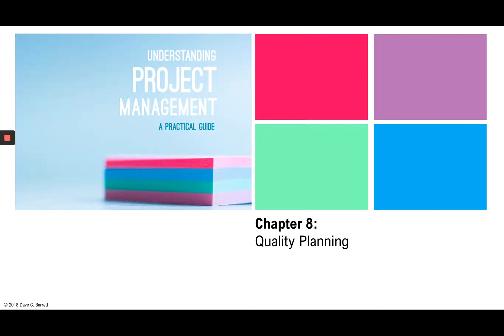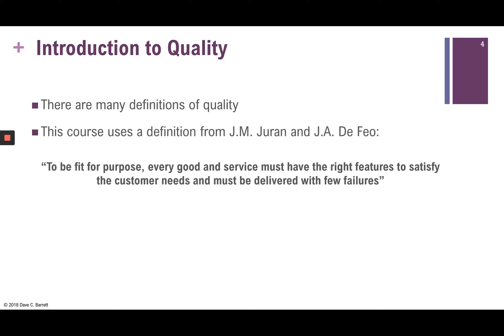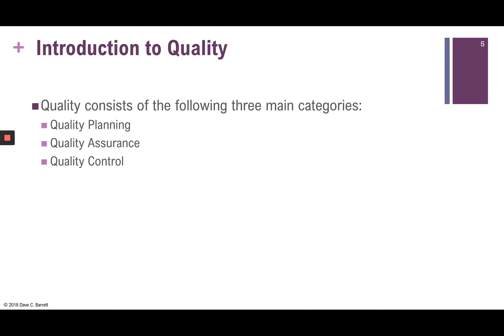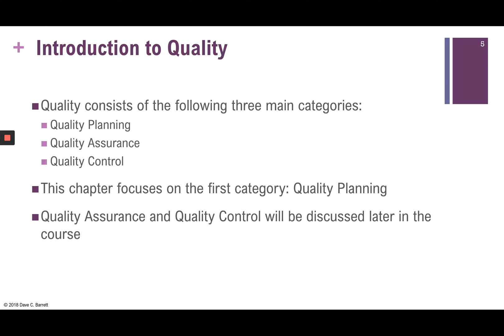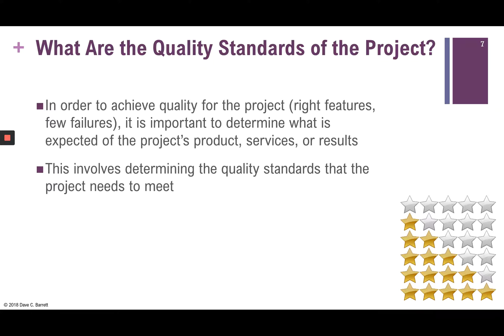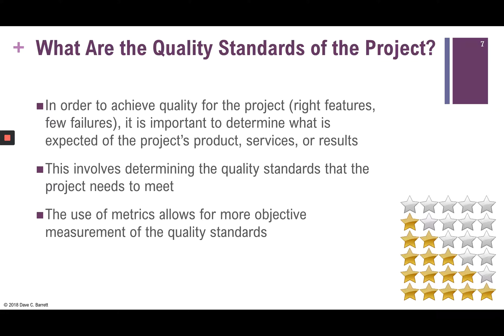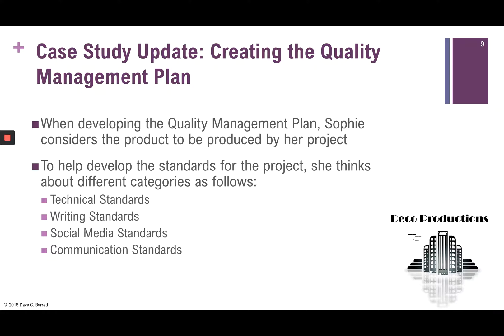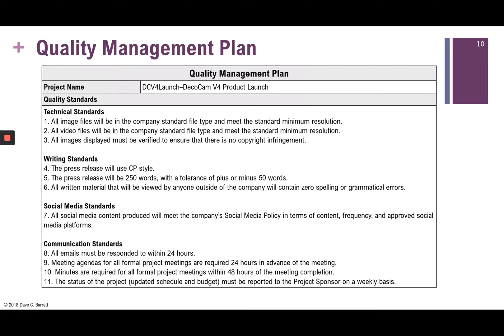Lecture 08 (1e): Quality Planning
This video is from Chapter 8 from the text  Understanding Project Management - A Practical Guide. The video covers the quality planning required for a project.

for more information about this text.